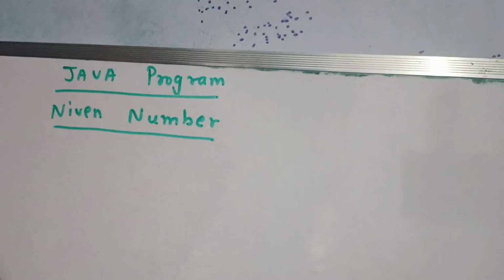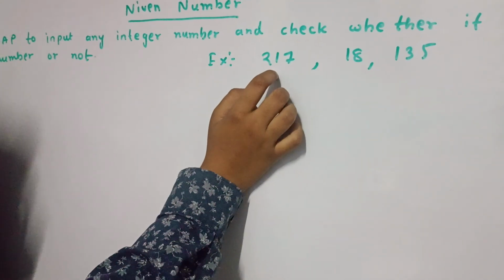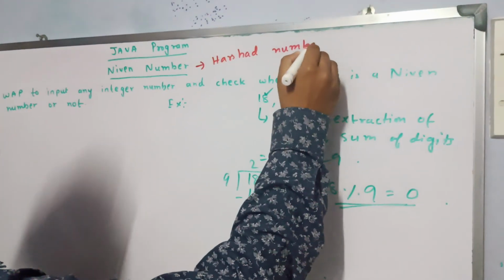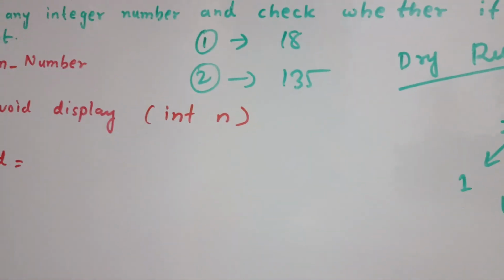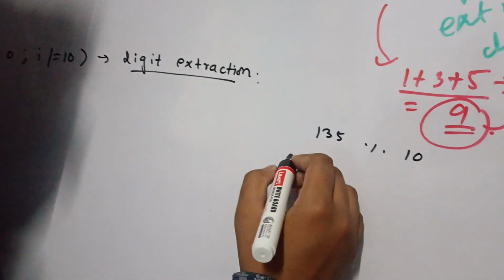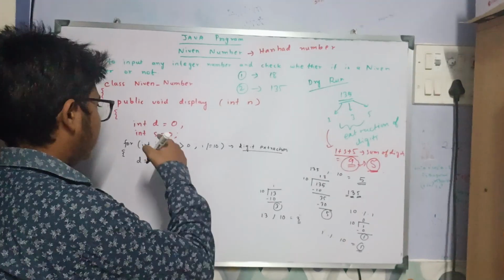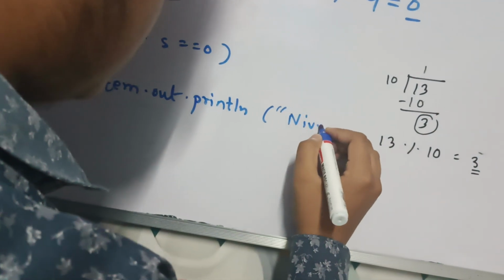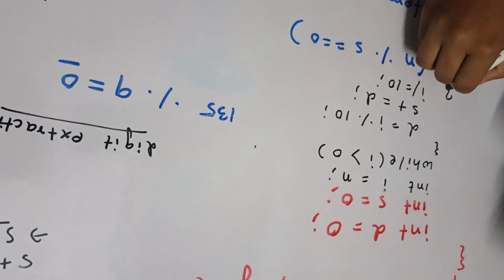Niven or Harshad Number Program 8n Java